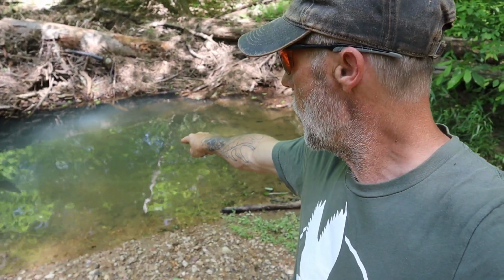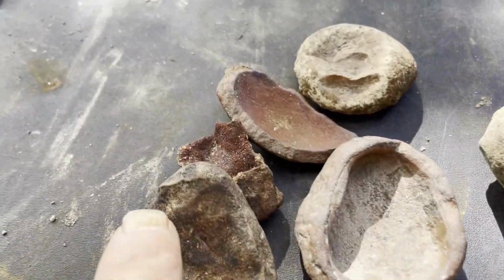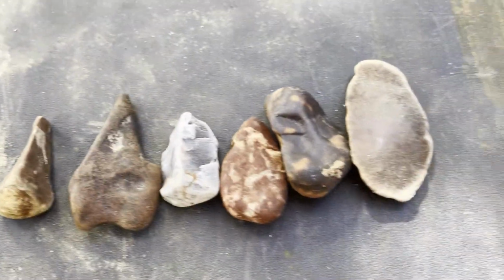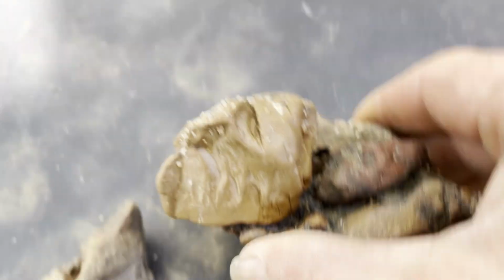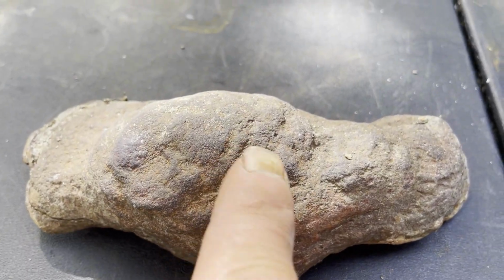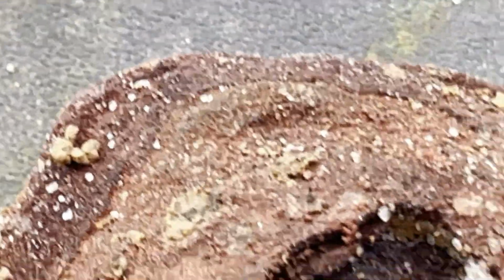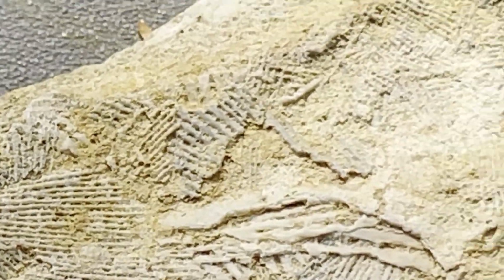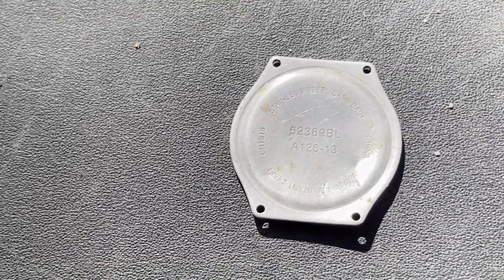CREEK WALKING NEAR KENTUCKY LAKE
Join me today as I hike a creek near Kentucky lake in search of treasure